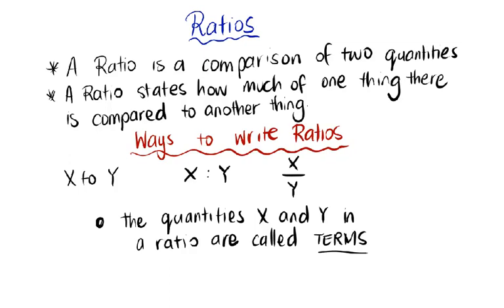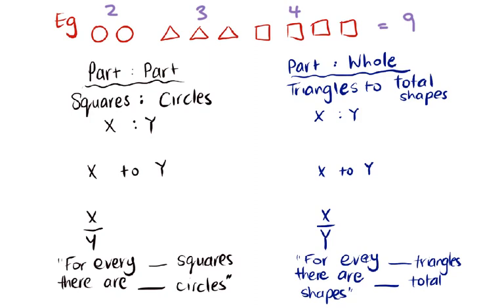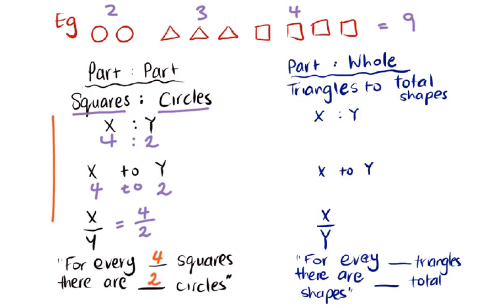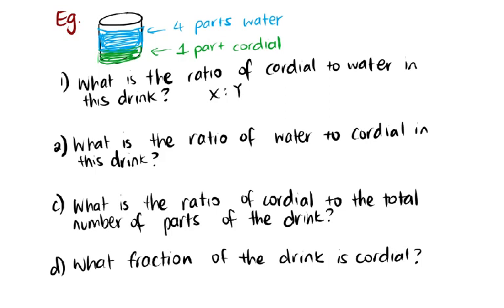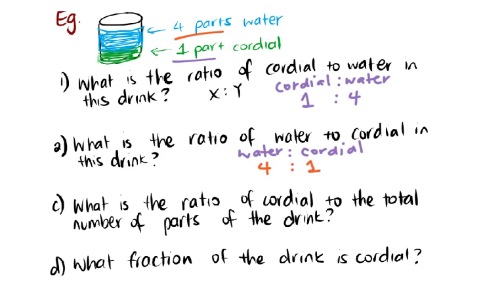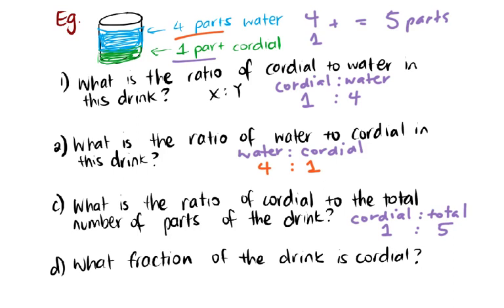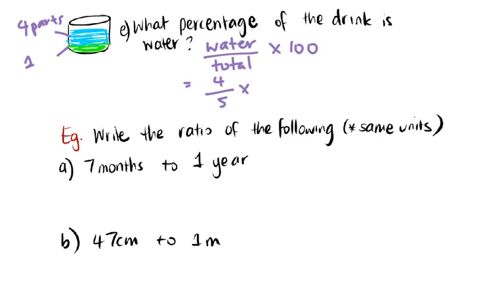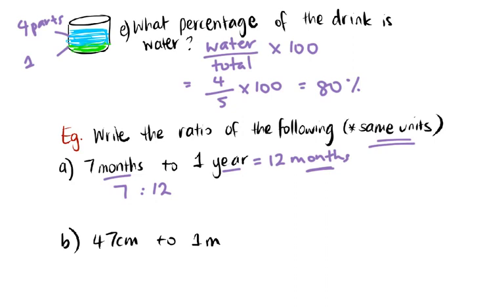Year 7 Math - Ratio Introduction